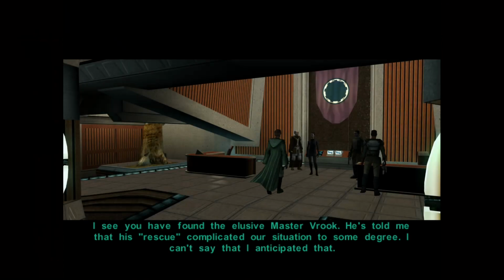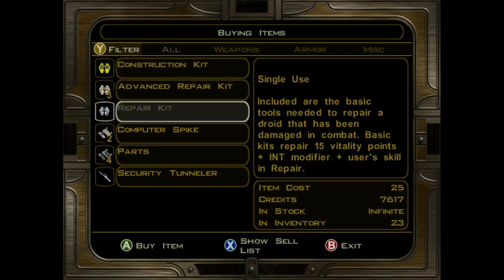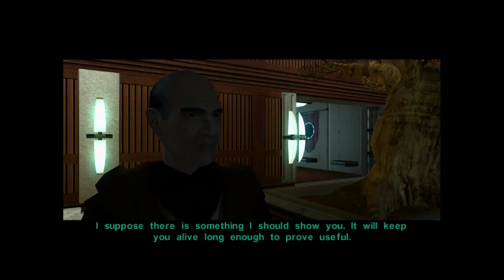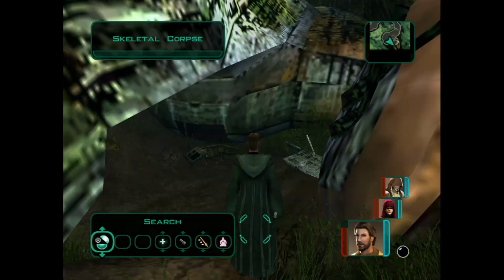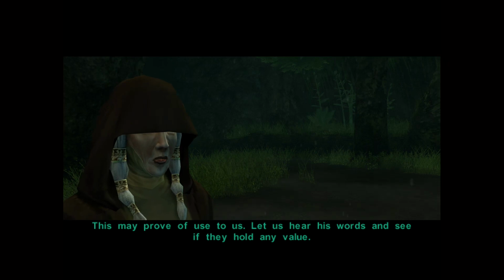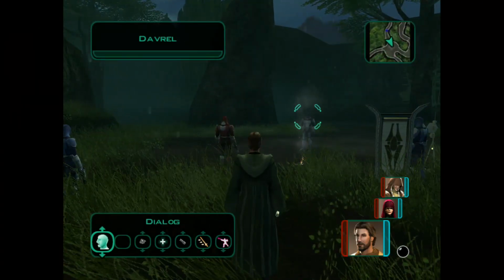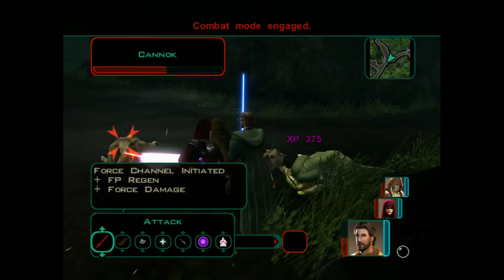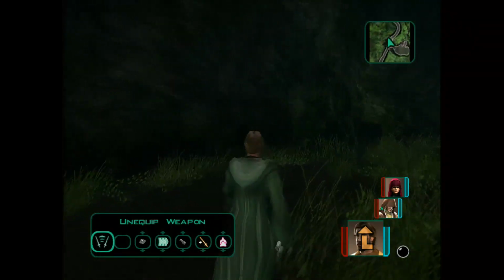Star Wars KOTOR II - Xbox One X Enhanced - Light Side - First Playthrough Blind Part 9